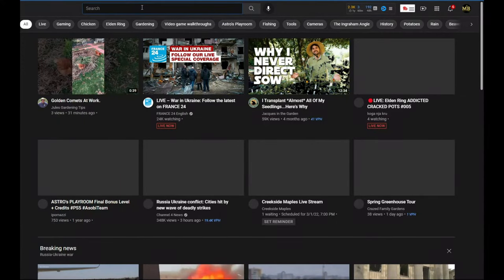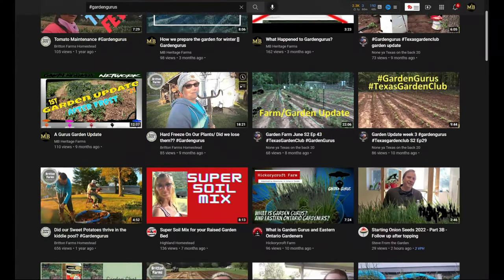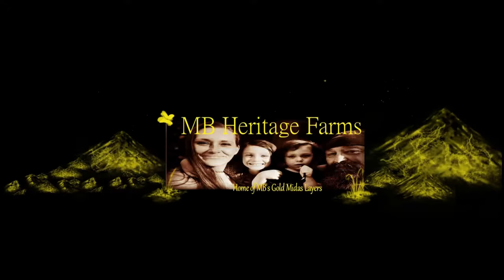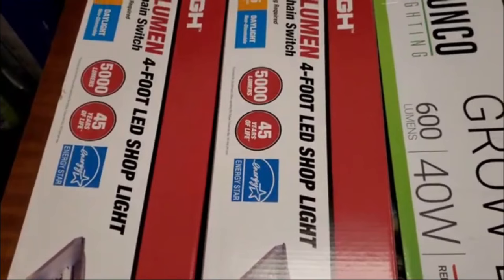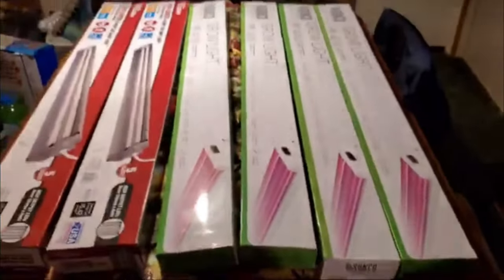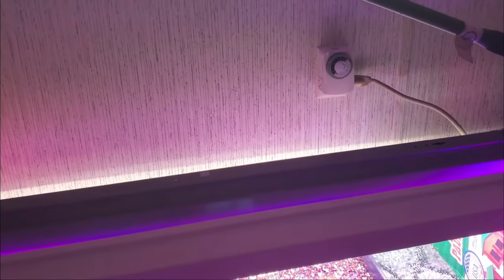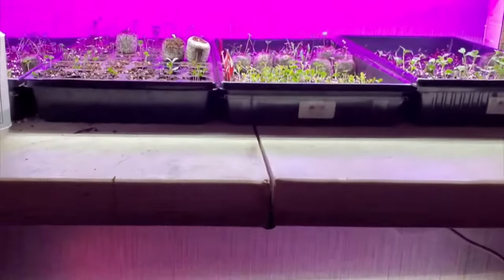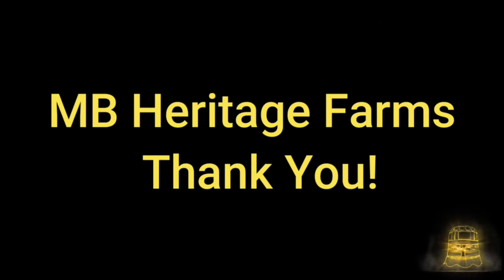How to Create a Successful Seed Starting Station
Here is a run-down on our seed starting station. We show you our lights and talk about the lumens and brightness. We talk about the temp of the soil and how long the lights are on in the seed station and we also show you everything we have planted so far in the seed starting station.

To get your hands on some exclusive, premium Garden Seeds visit

Gardengurus has 20,107 registered members

              (´・ω・)
          ┌ (_つ/￣￣￣/＿
          旦 ＼:/        /